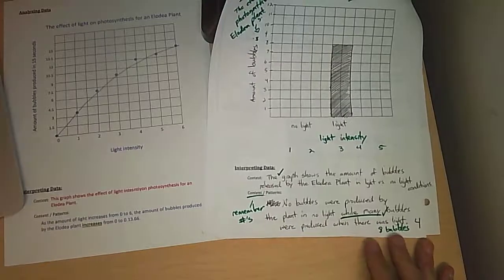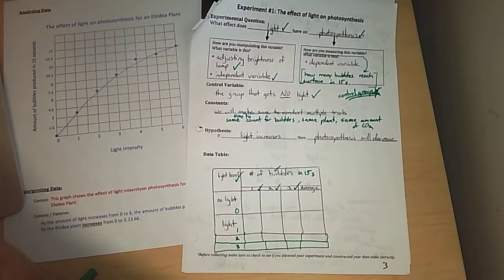Mr. Wolfe Biology - HOW TO SELF ASSESS!!